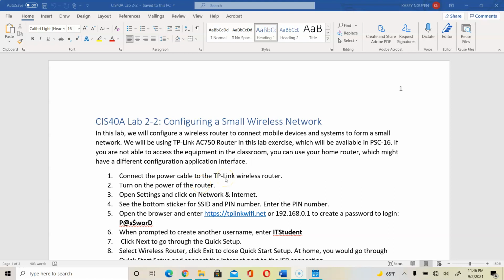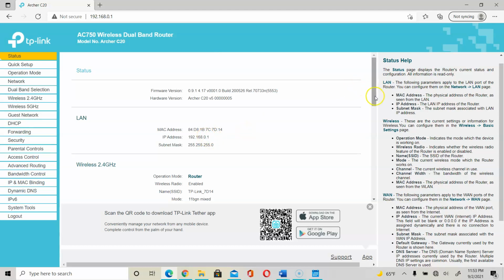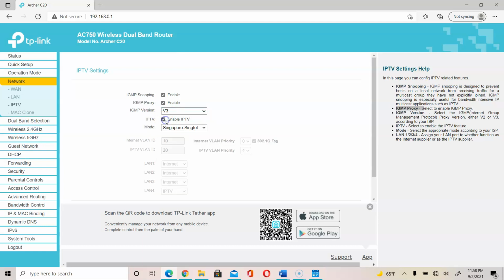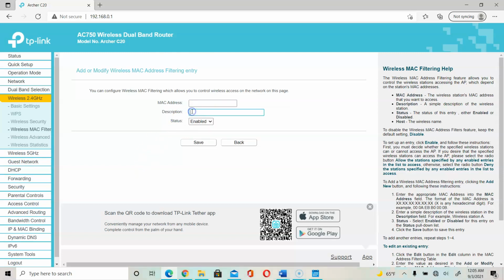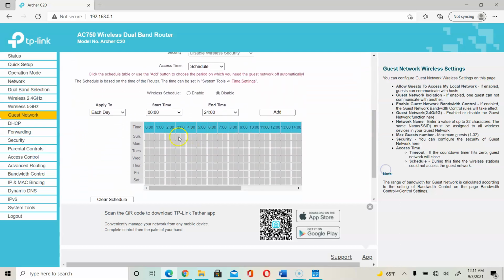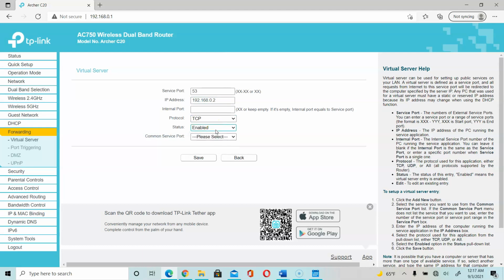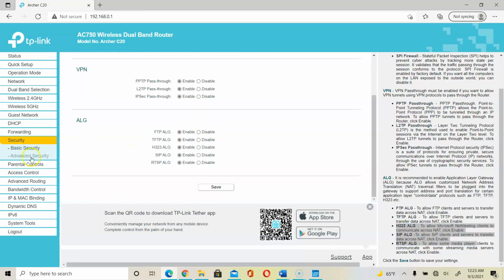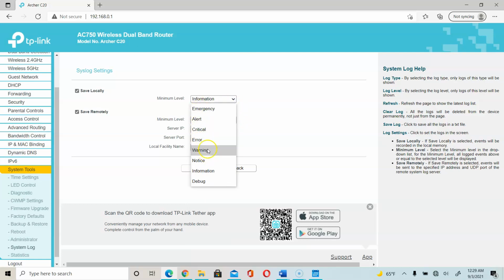CIS40A Lab 2-2: Configure Wireless Router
Wireless router configuration using TP-Link AC router. Overview settings and configurations.